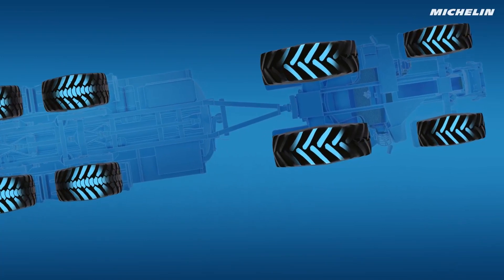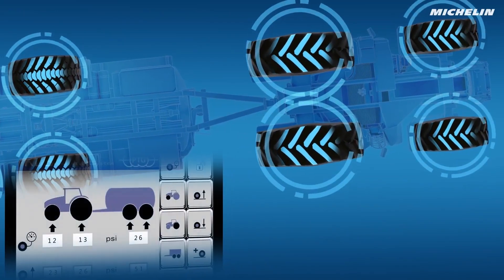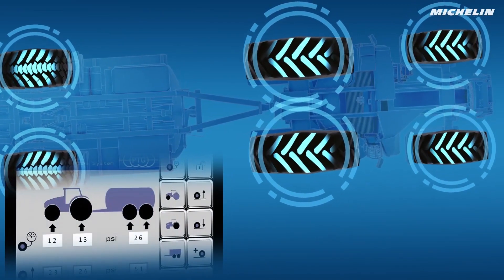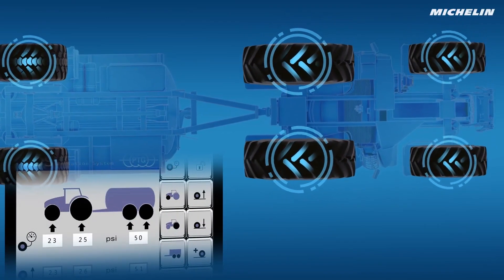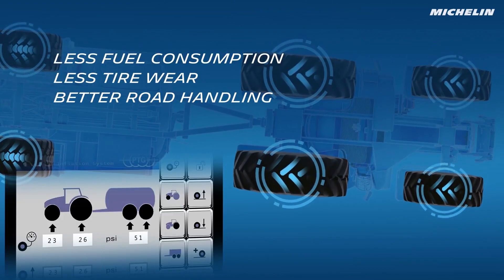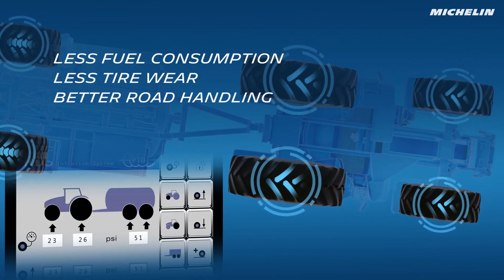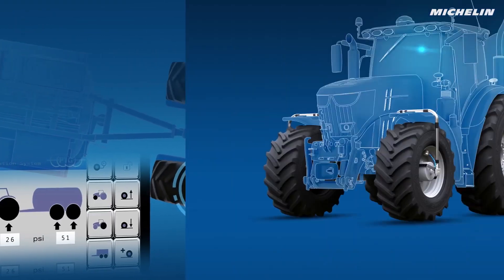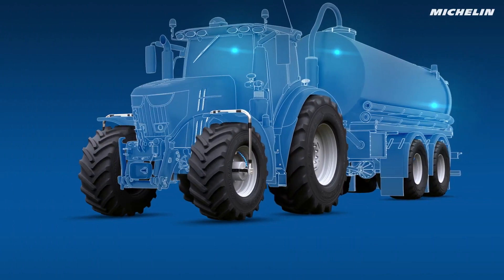Tractor CTIS - Central Tire Inflation System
In principle, the CTIS works by transferring air from a stationary component - stator to a rotating component - rotor. For this process to work, pressure-resilient gasket seals are installed in the stator that, by interacting with the rotor, cause annular channels through which the air pressure flows, of course, also while the vehicle is moving.
The so-called rotary union, which is available in different configurations for the different axle types of the machines, is mounted on each wheel that is regulated by our system. A large working line and a small control line from the rotor lead to the tire valve and rotates synchronously.
The air supply comes from the vehicle’s own compressor and air reservoir of the air brake system, where this is available. A safety valve, the so-called overflow valve, ensures that the pressure in the air brake reservoir cannot fall below 94 Psi (6.5 bar) so that the brakes have priority over the tire inflation system. Where no air brake system is available, PTG can offer hydraulic-driven air supply systems to power the CTIS.
The patented dual-line principle of the PTG CTIS ensures that after every pressure change the tires are closed off and the rotary unions (including seals) are depressurized and are thereby optimally protected. This technology also ensures that the tire loses no air in the event of a leak in the system or a break in the line, thereby guaranteeing increased safety.

On our website you will find interesting information about:
Tractor’s new models,
Autonomous tractors,
Electric tractors,
Hybrid tractors,
Tractor’s technical data,
Tractor’s innovations,
Harvesters,
Agricultural machinery,
Tires & Tracks,
Future farming